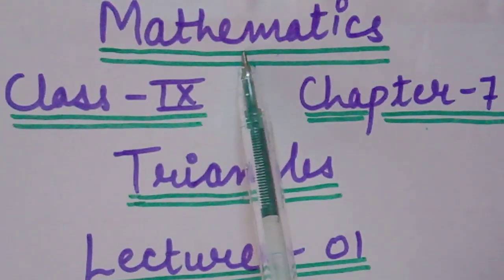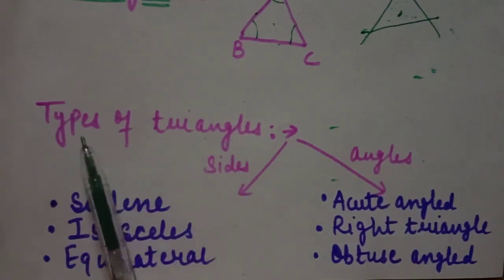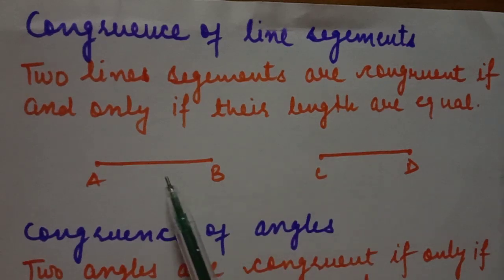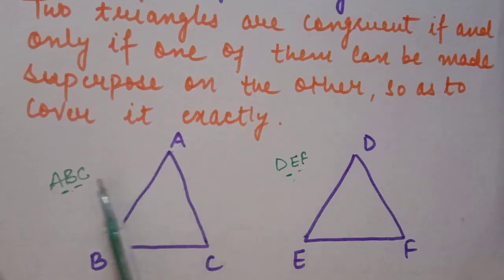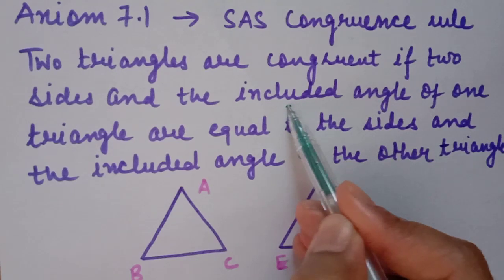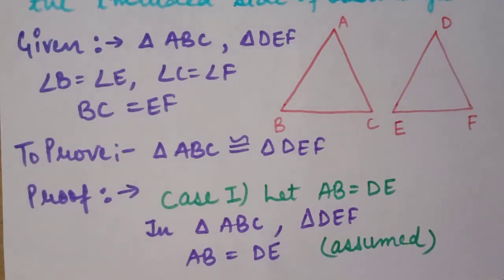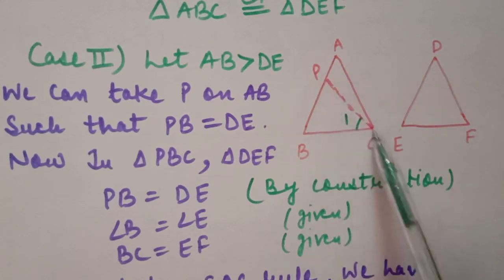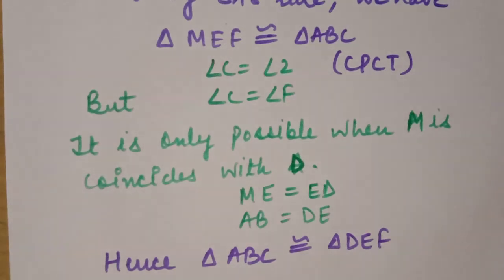Class 9, Maths, Ch-7, Lecture-1, (Triangles)